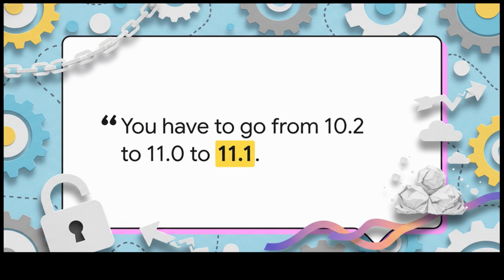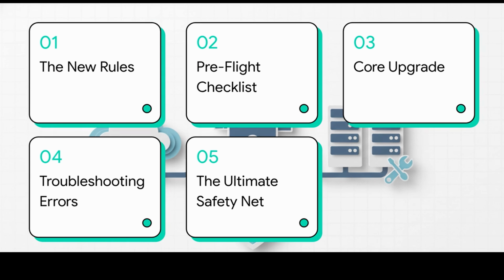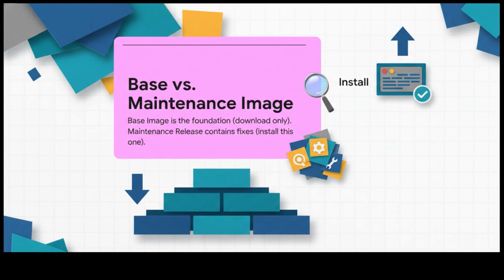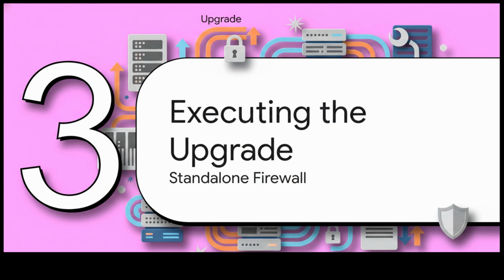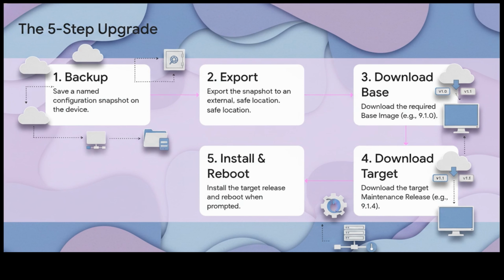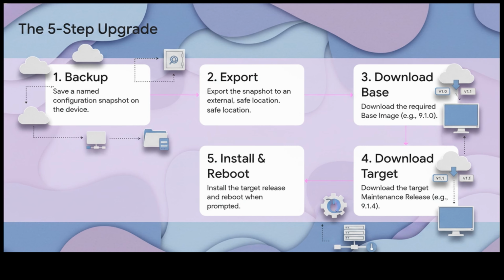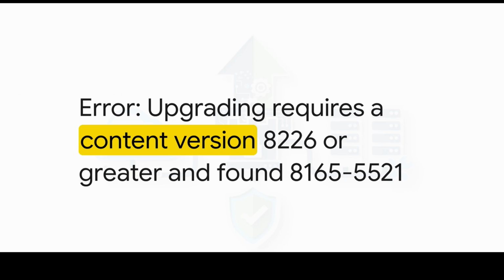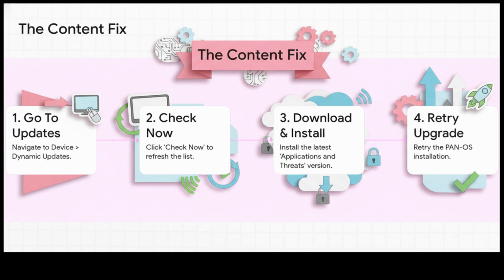Don’t Upgrade Palo Alto Firewall Until You Know These firewall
Before upgrading your Palo Alto Firewall (PAN-OS), it’s critical to understand all the prerequisites to avoid downtime, traffic loss, or failed upgrades.

In this video, we cover a complete pre-upgrade checklist for Palo Alto firewalls, including hardware compatibility, supported upgrade paths, backup strategies, licensing checks, HA considerations, content updates, and real-world best practices used in production environments.

This session is ideal for network security engineers, SOC teams, firewall administrators, and PAN-OS certification candidates preparing for real deployments or interviews.

🔍 What You’ll Learn:

PAN-OS upgrade prerequisites explained clearly

Supported version and upgrade path checks

Configuration & snapshot backup best practices

License, content, and dynamic update requirements

High Availability (HA) upgrade considerations

Common mistakes to avoid during Palo Alto upgrades

Real-world upgrade tips from enterprise environments

Whether you’re upgrading in lab or production, this video will help you perform a safe, smooth, and successful Palo Alto Firewall upgrade.